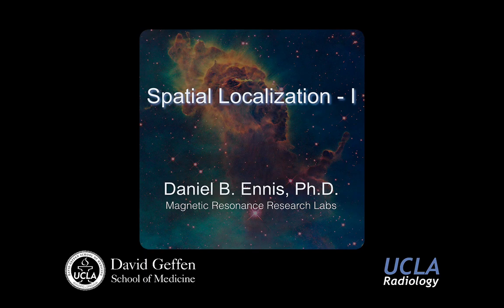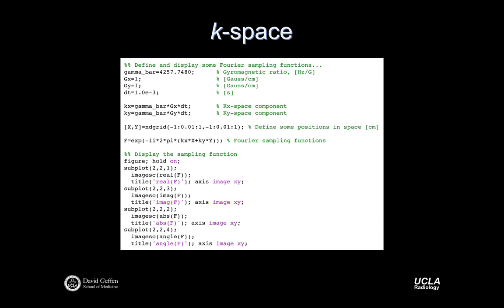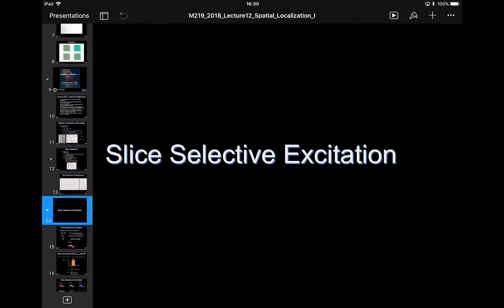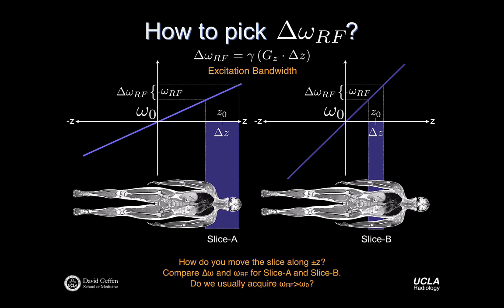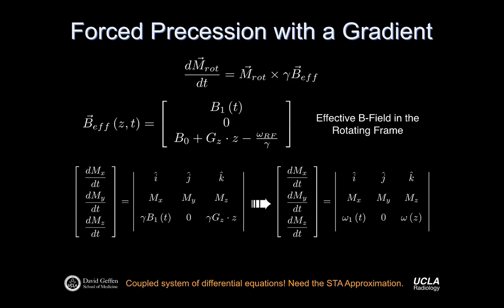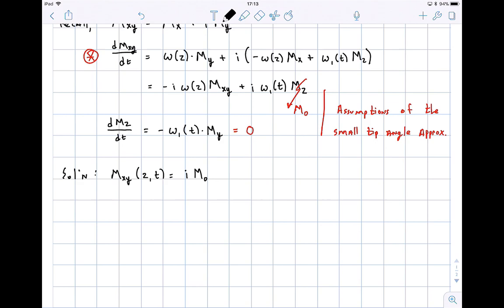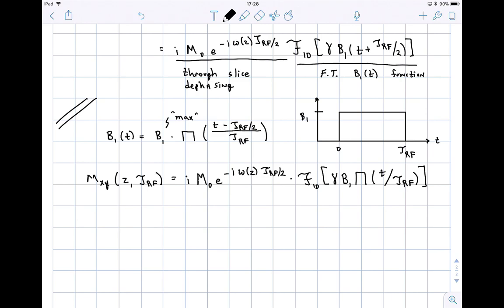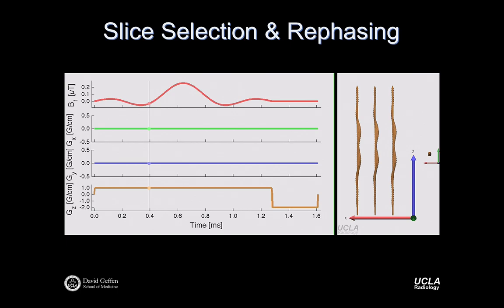M219 2018 Lecture12